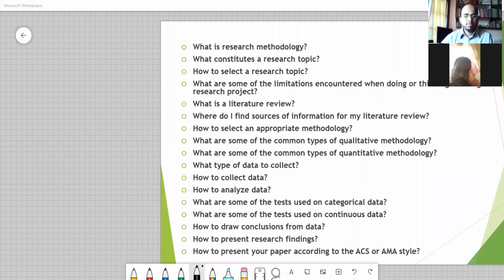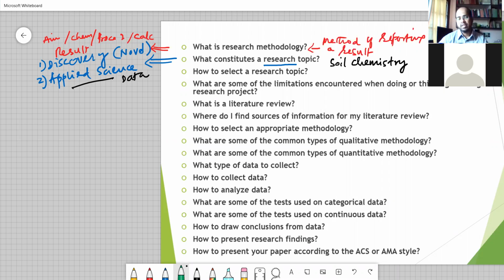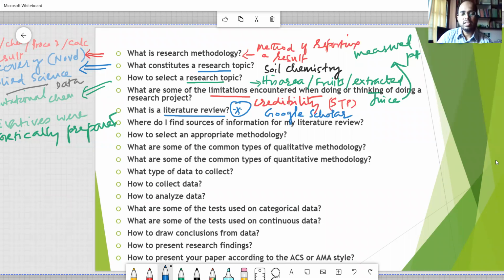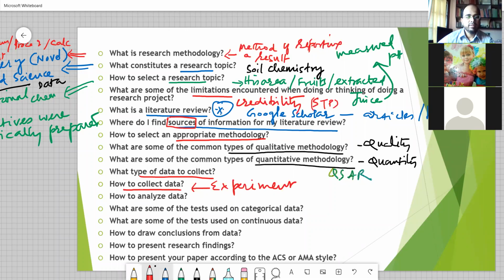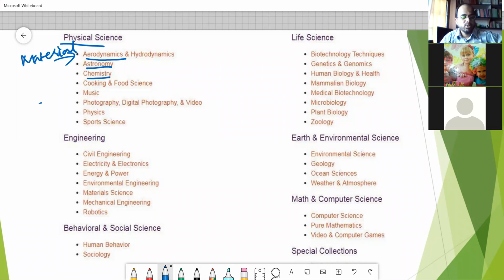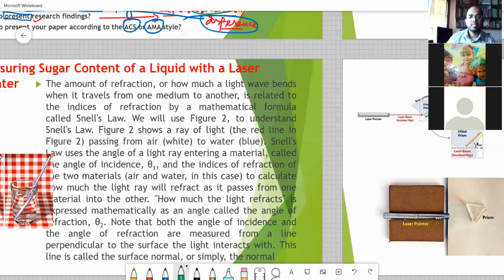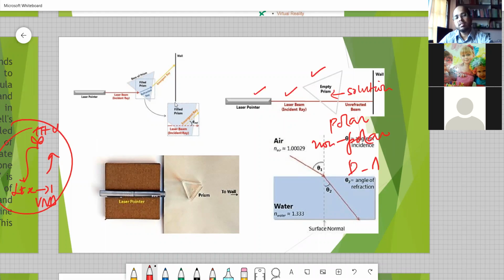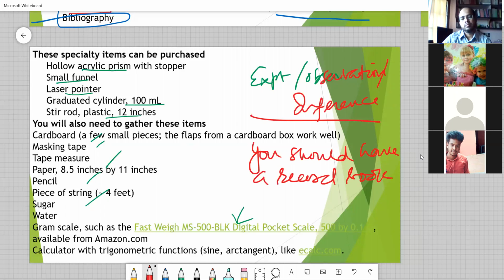II MSc How to start a Project - 1/5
This session is focused on starting a project in Science in general and Chemistry in particular. Various aspects of Projects like Research Methodology , hypothesis, writing a conclusion etc. are discussed.